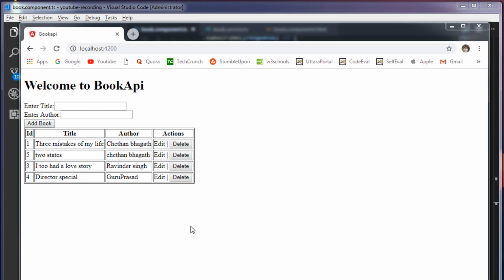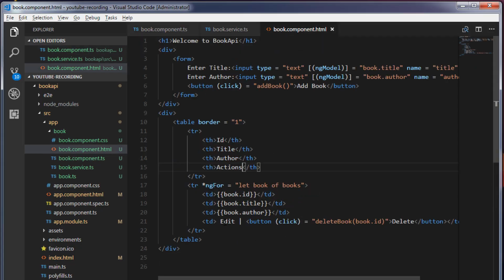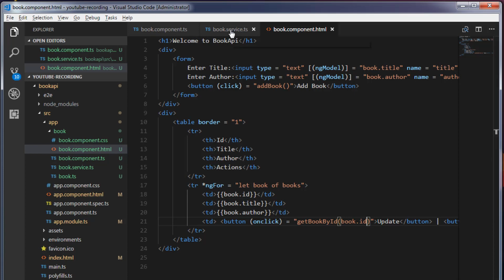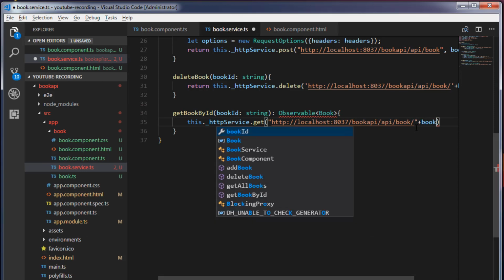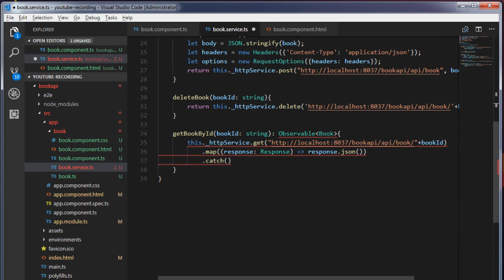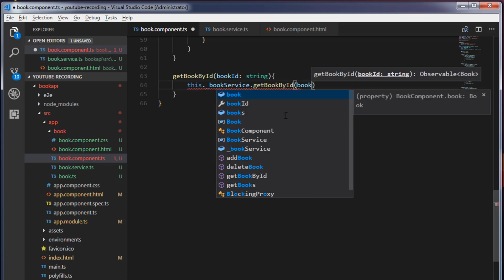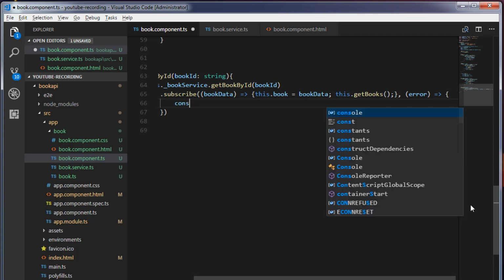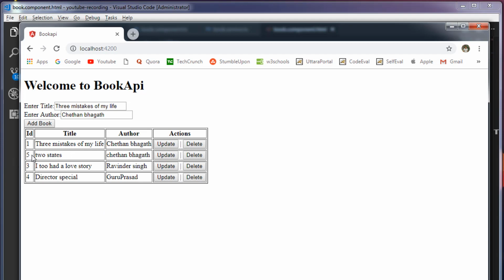Angular and Spring MVC CRUD Tutorial - Call http get() to get single record - Part 21